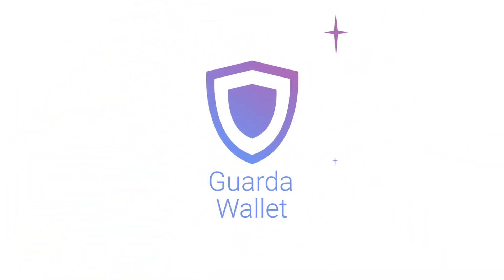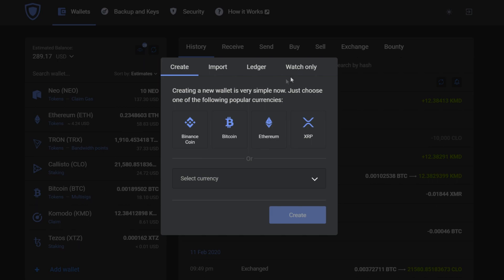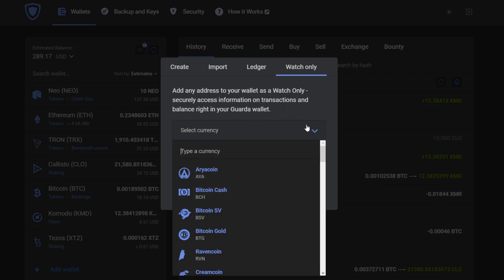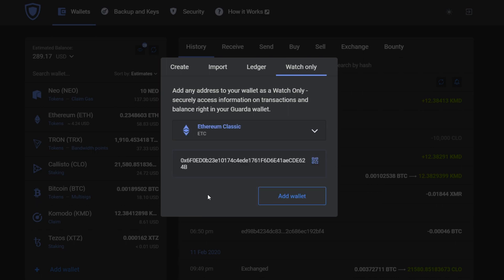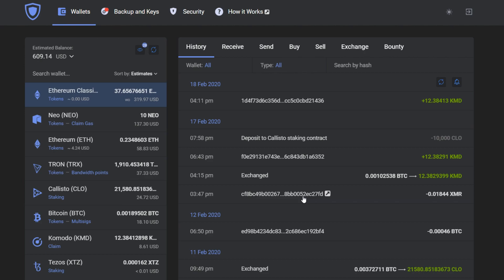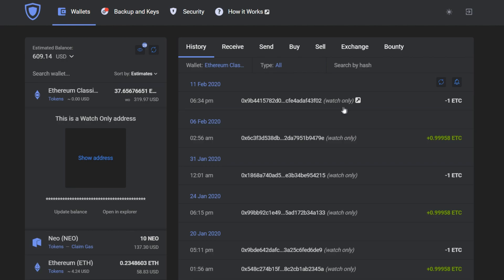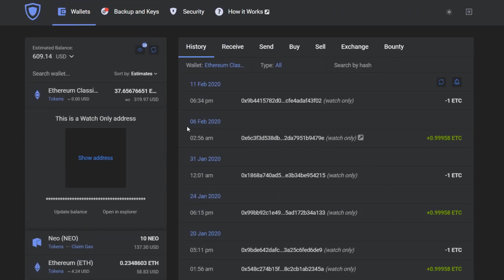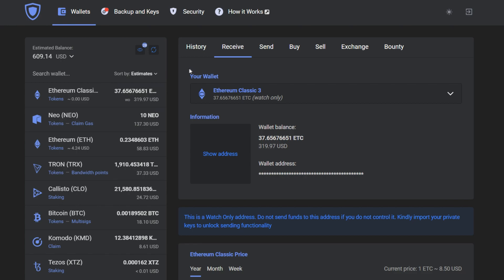How to add a Watch Only wallet in Guarda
Sometimes, you might only need to look.

Guarda wallet is lightweight non-custodial cryptocurrency storage. It supports the most popular coins and their tokens including BTC, BCH, BSV, ETH, Ethereum-based tokens, ETC, Zcash, Ripple, NEO, EOS, DASH, and more.